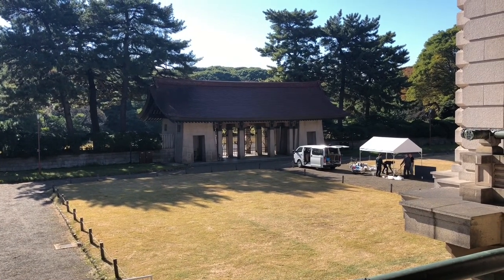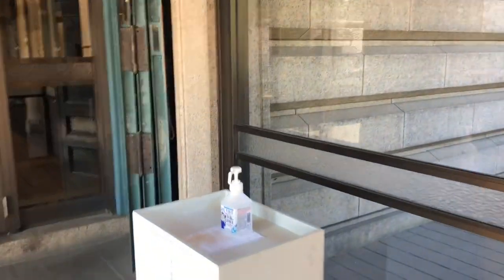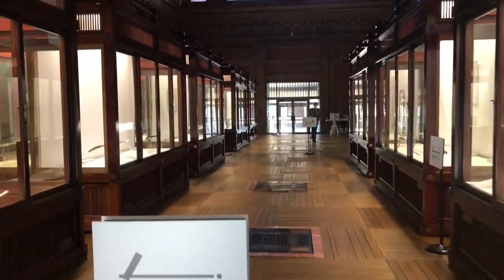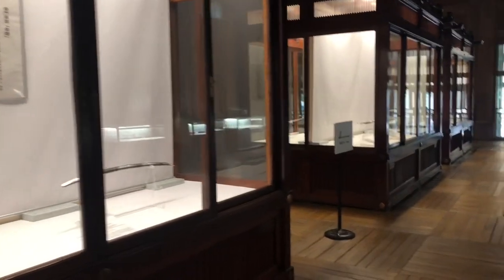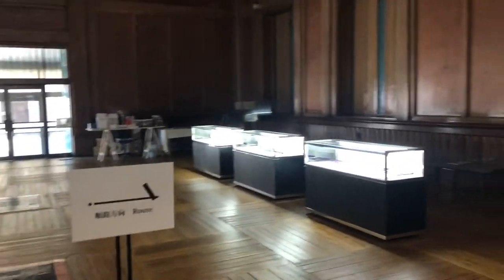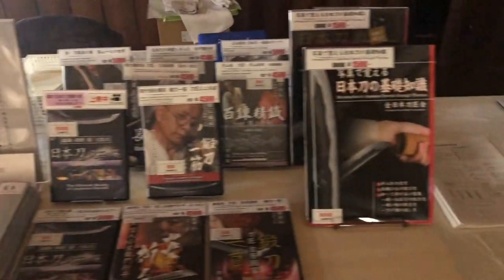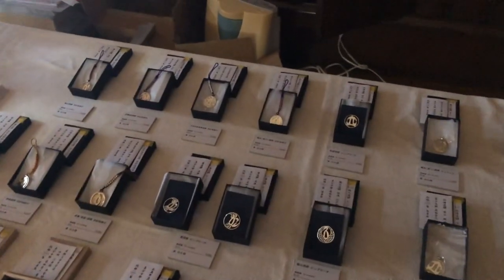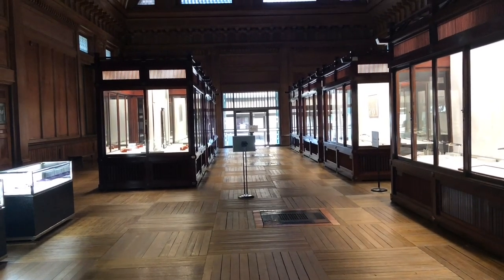NBSK Sword Craftsmen’s Exhibition at Meiji Shrine Treasure Hall November 2022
The Society for the Promotion of Japanese Sword Culture held a sword crafts exhibition at Meiji Shrine Treasure Hall in November 2022. There was also a forging demonstration by Gassan Sadatoshi sensei and his son, Sadanobu, and their students. On until November 20.